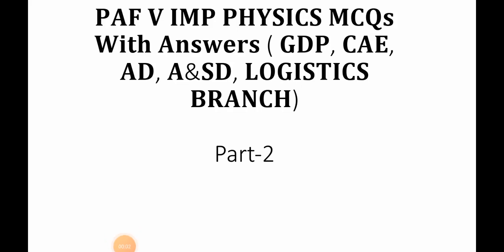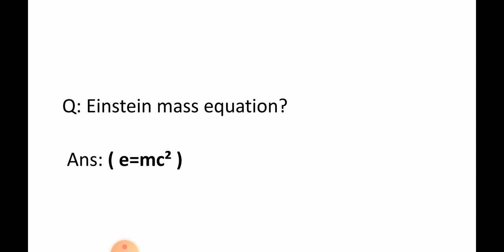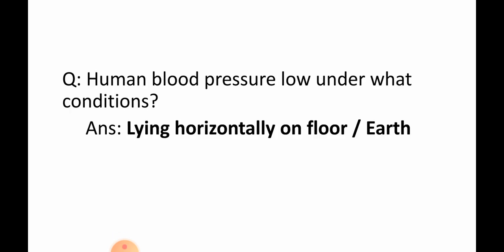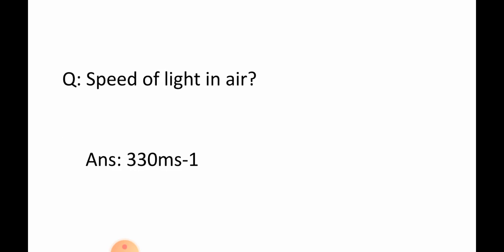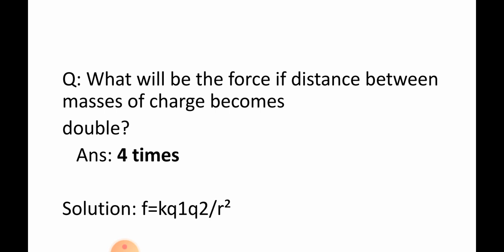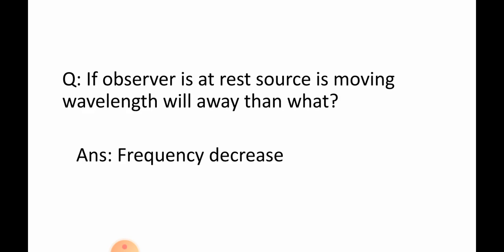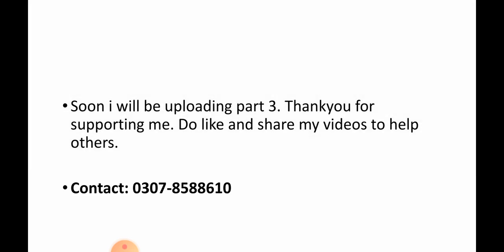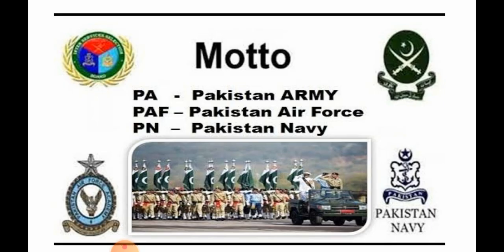PAF V IMPORTANT PHYSICS MCQS WITH ANS (GDP, CAE, AD,LOGISTIC branch, A&SD) PART 2